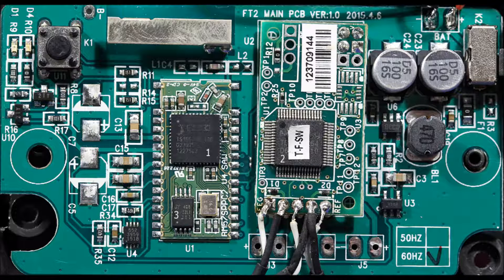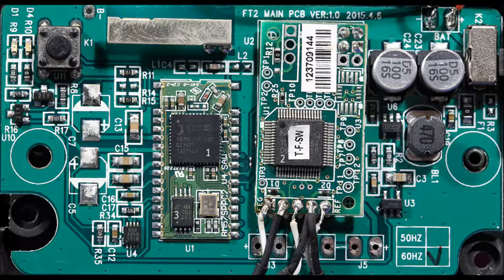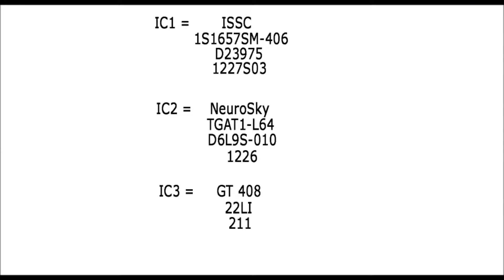Force Trainer II Headset Circuit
A close up image of the circuit inside the Force Trainer II headset